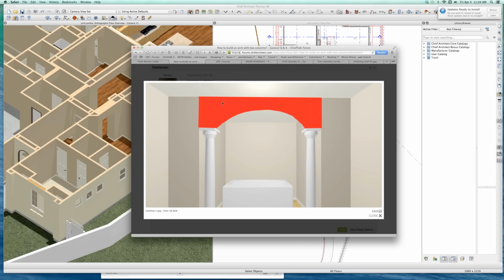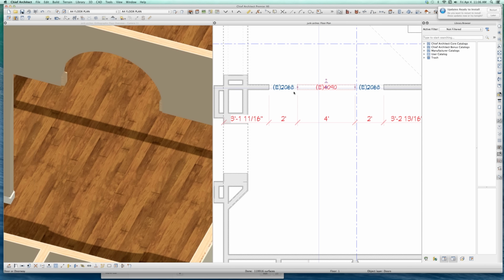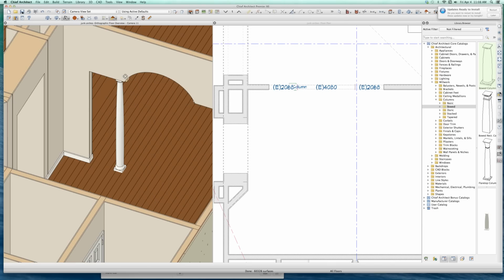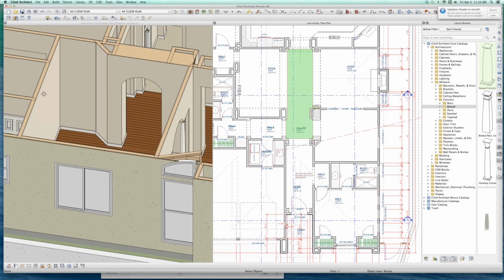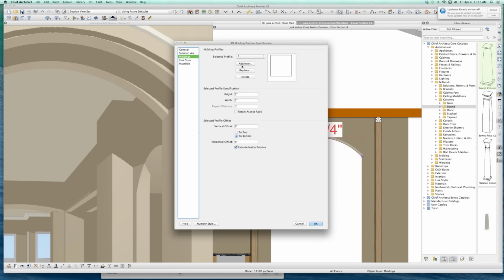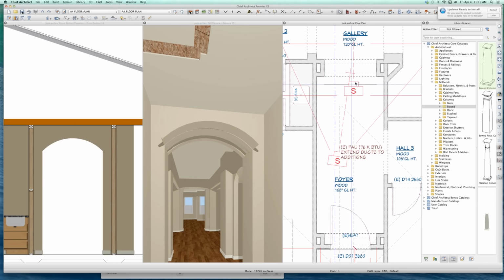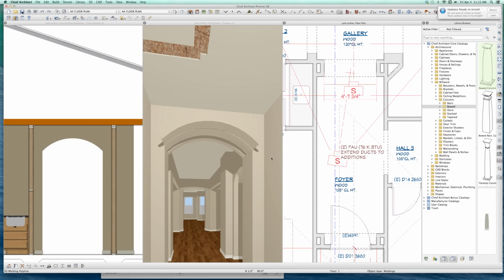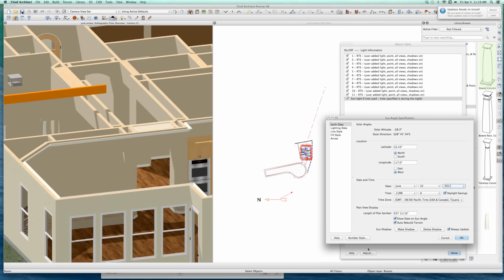ELECTROMAN ARCH OPENINGS Chief Architect Videos by dsh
Can never get enough info on these arches,  not a bad vid.  A series of off the cuff videos exploring the features of Chief Architect.